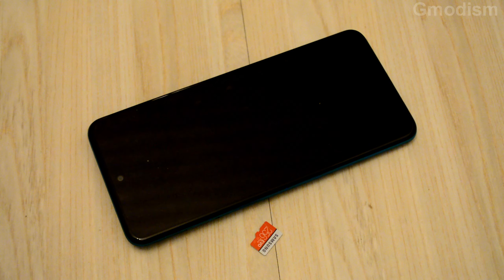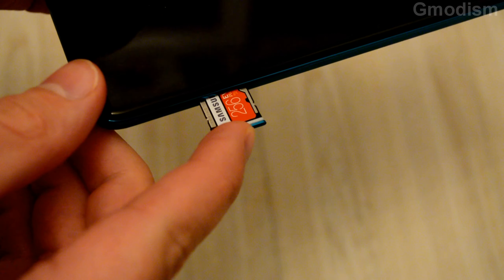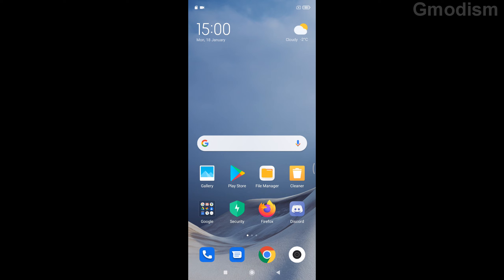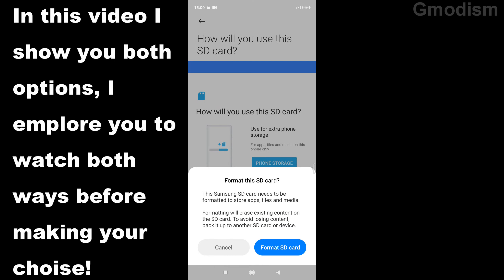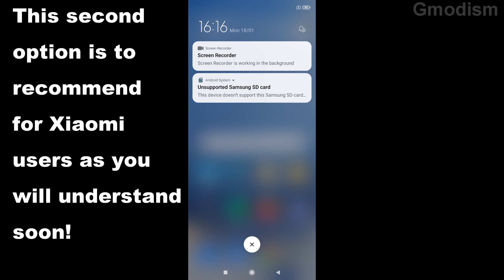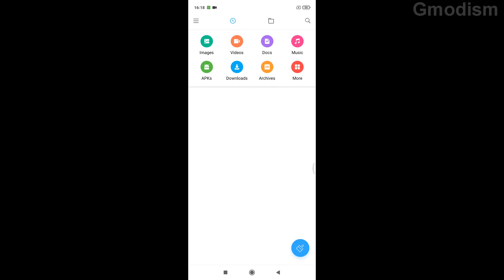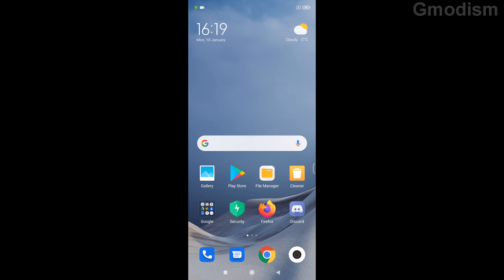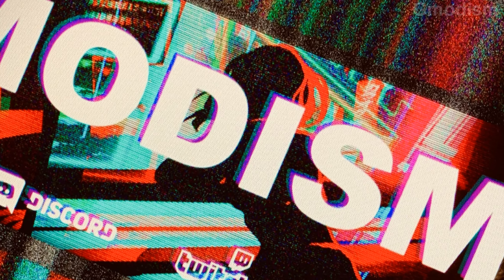How to Install Memory Card in Redmi Note 9 / Redmi Note 9 Pro Max (Add more storage space)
In this video I show you how to install and configure a MicroSD memory card in your Xiaomi Redmi Note 9 Pro phone, or any phone running MiUI, this explains how an SD card is inserted and configured with formatting and the two options you can choose. Hope it helps you and to make the right decision for what option suits you the best.

║ CHECK MY OTHER TECH TUTORIALS

Licensed to me according to our agreements.